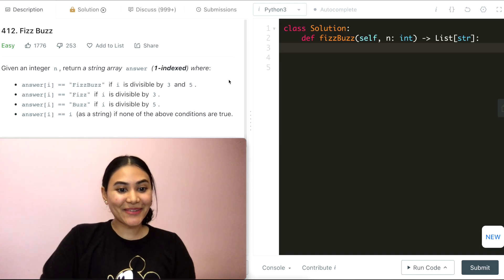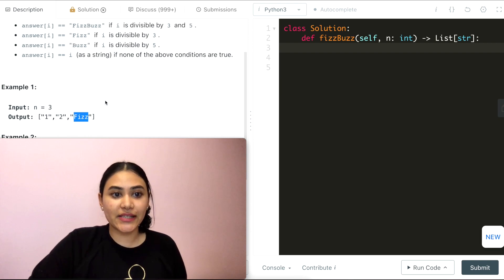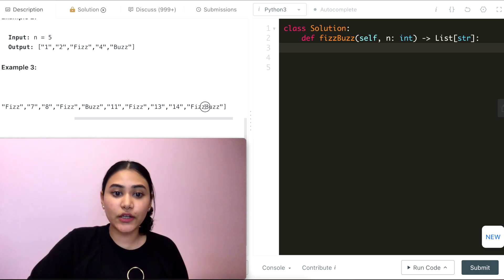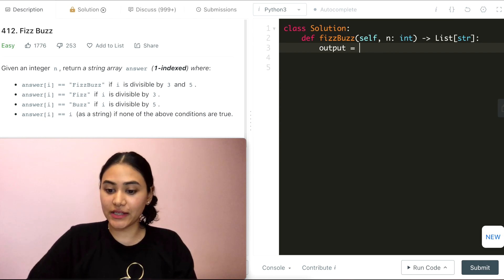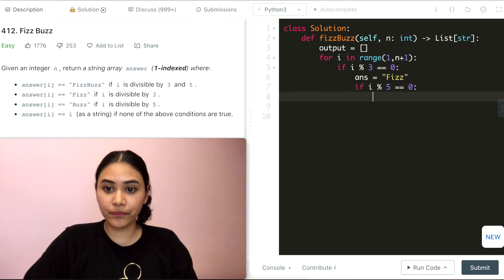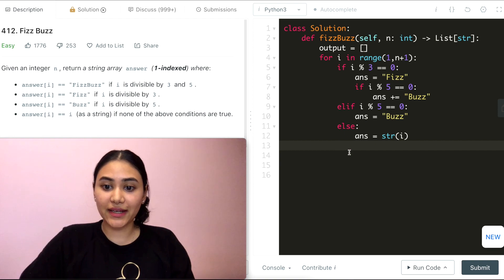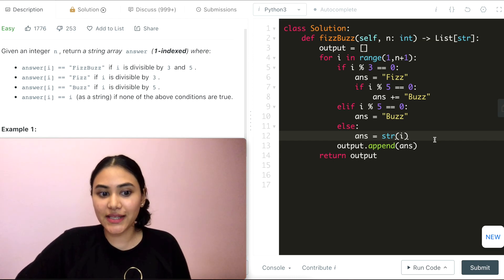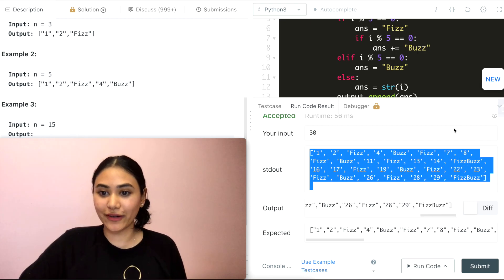FizzBuzz - LeetCode 412 - Python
Explaining FizzBuzz in Python

@2:02 -  Code